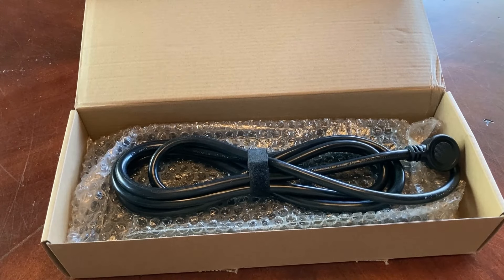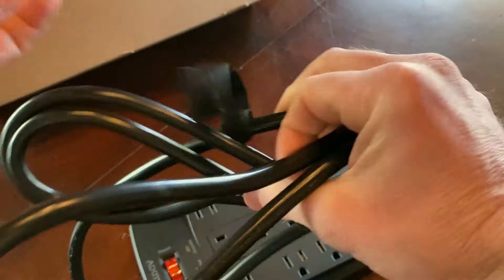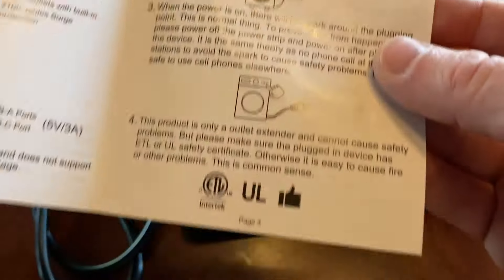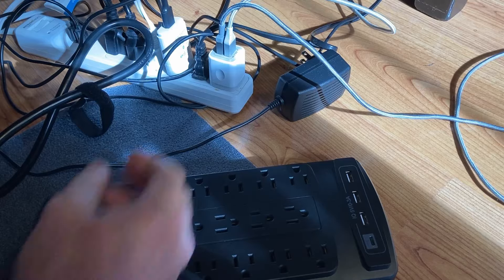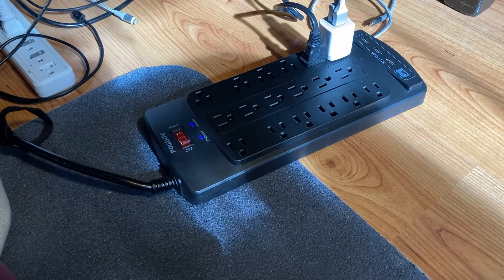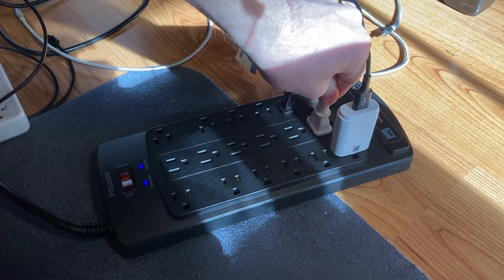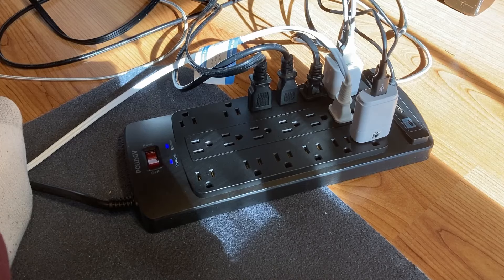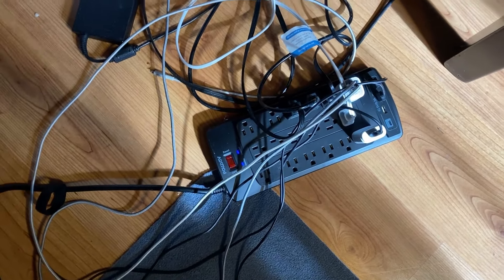18 Outlet Surge Protector - It's a BEAST!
This is an 18 outlet surge protector. It comes with 3 usb ports as well as a usb-c. I love this thing!